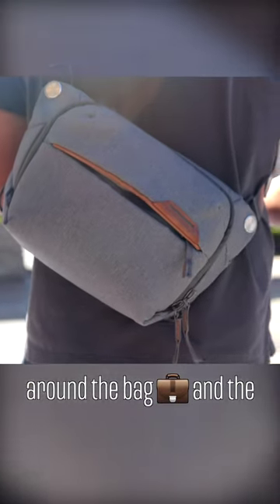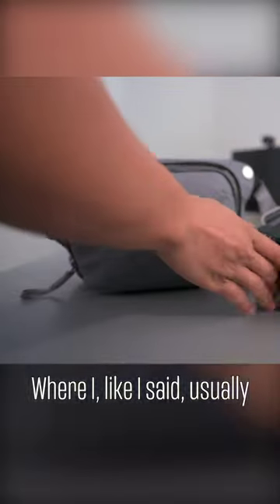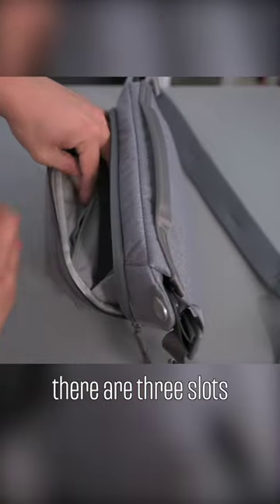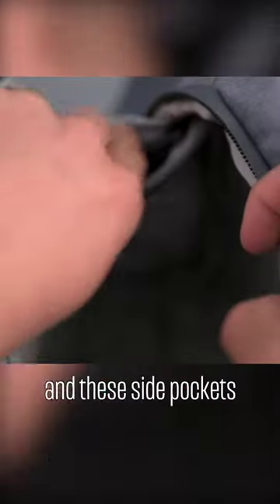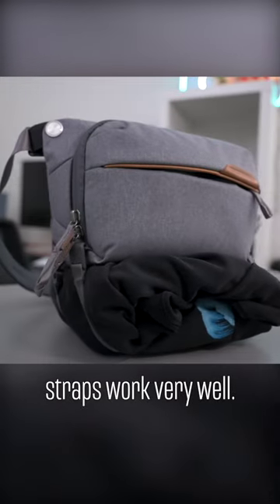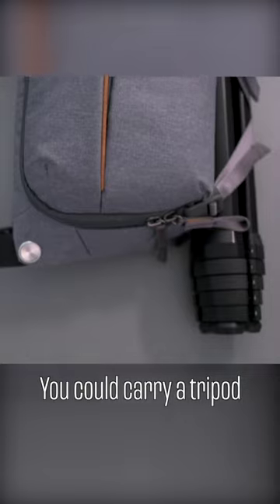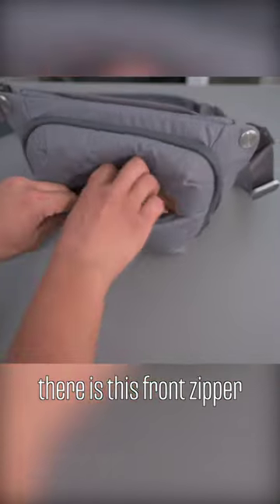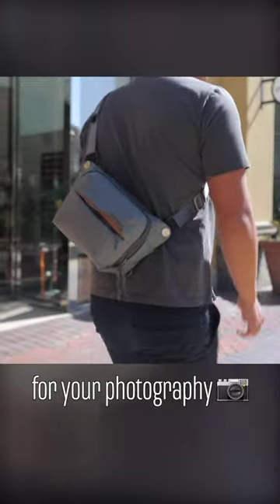A Look Around The Peak Design 3L Sling V2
This bag is one of my favorite camera bags yet and today I'll give you a full tour around the bag.